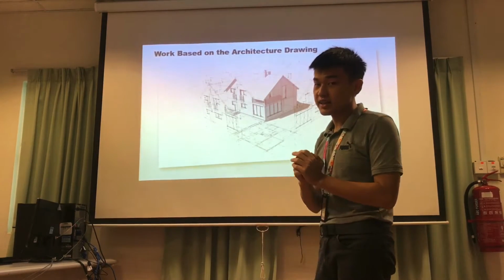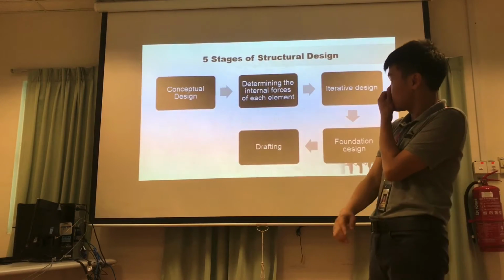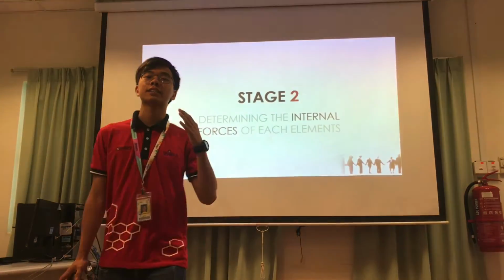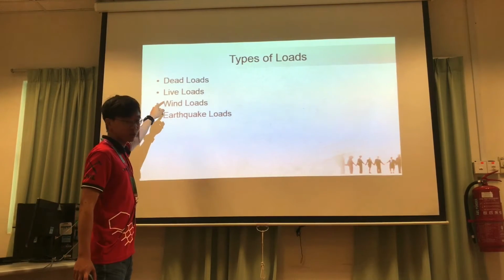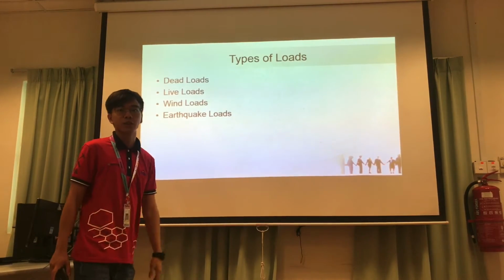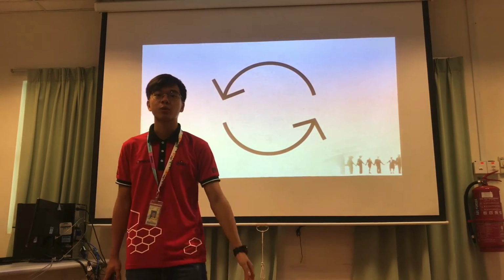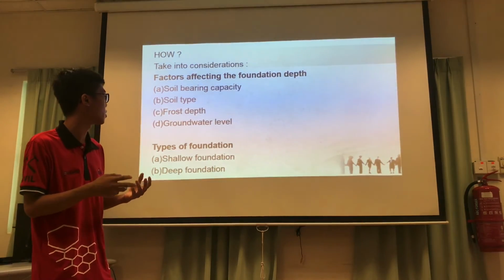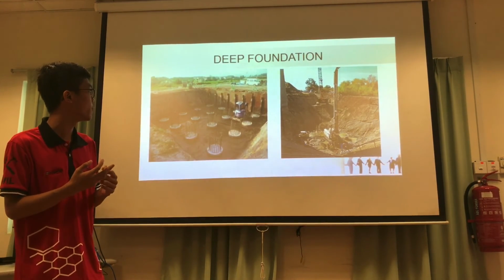Process of Structural Design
UNIMAS
Academic English 2
Explanation Report Video Presentation